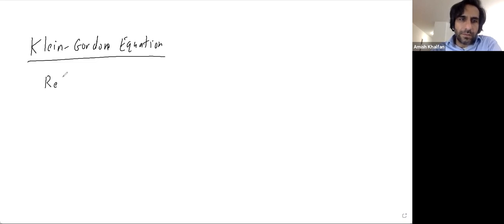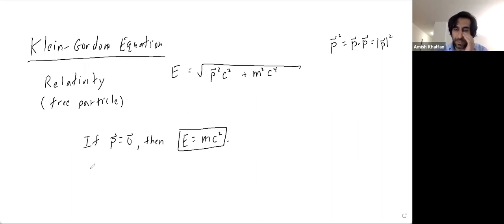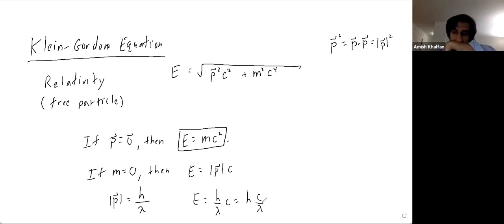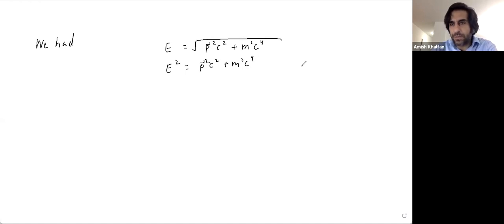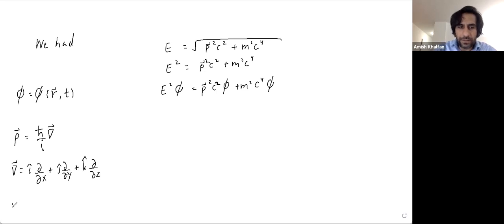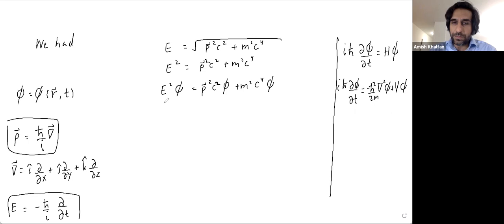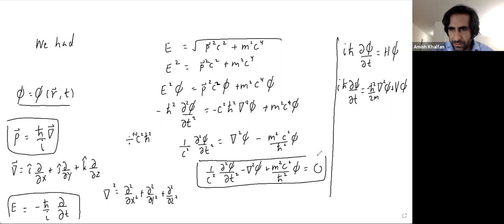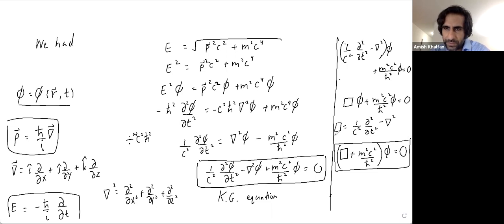Deriving the Klein Gordon Equation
The derivation is done by quantizing the relativistic energy expression for a free particle.